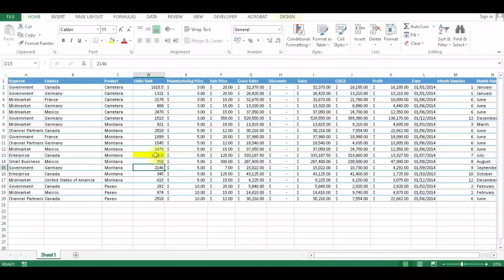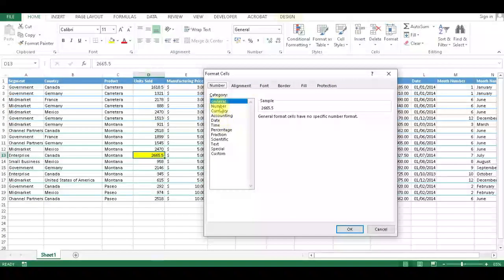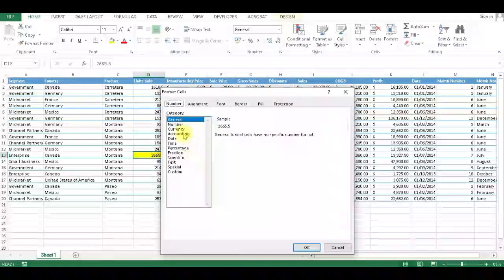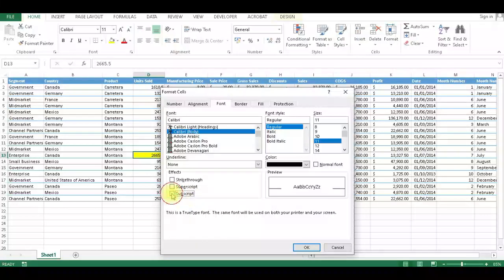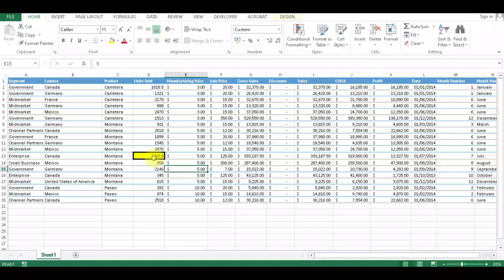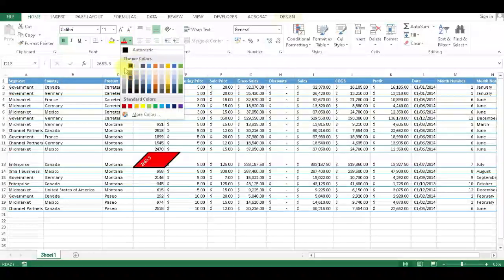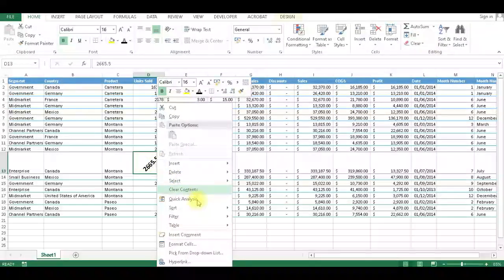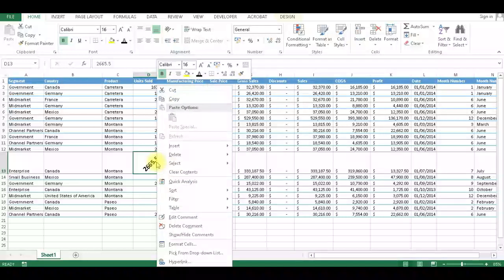The power of right-clicking on a cell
Get behind the scenes and explore the many options of an Excel cell